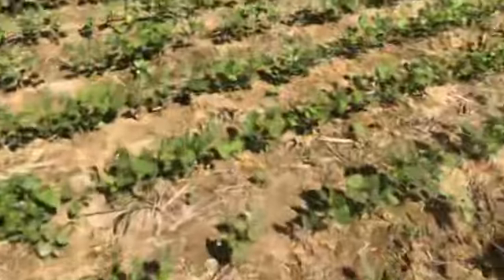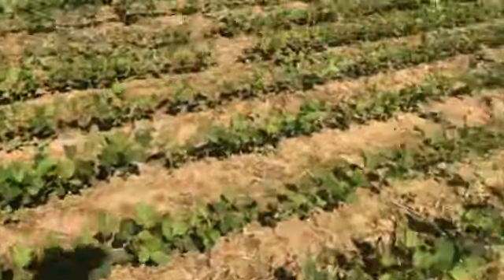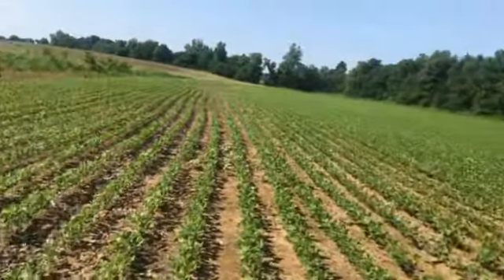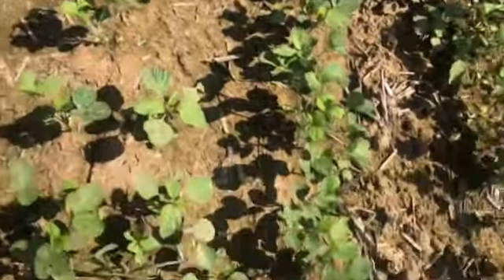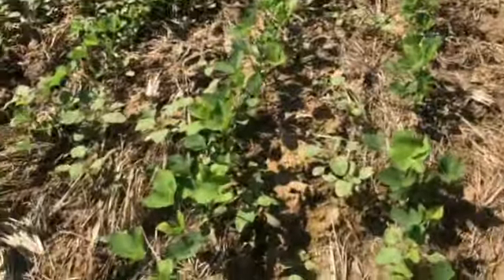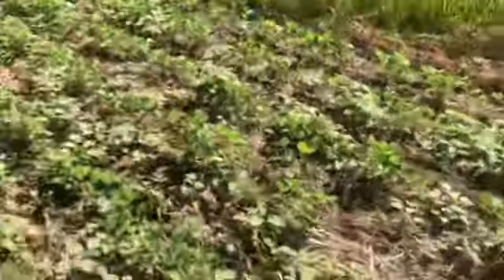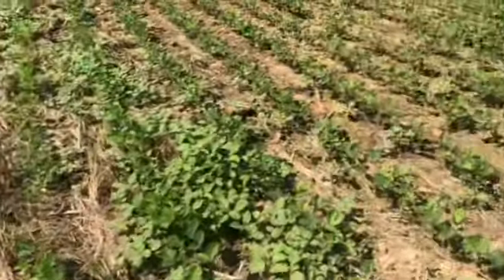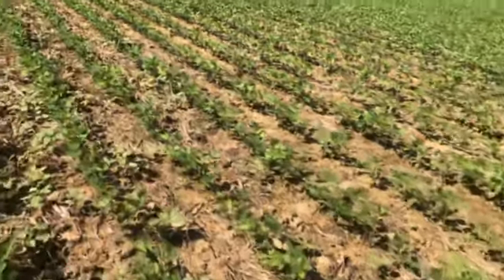Last field beans for 2019